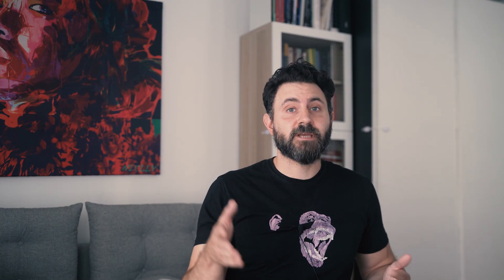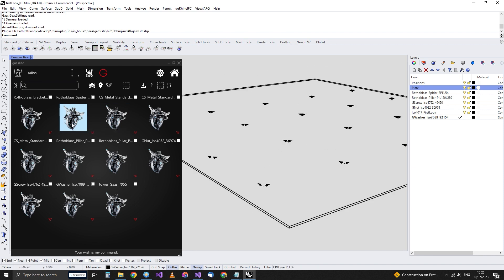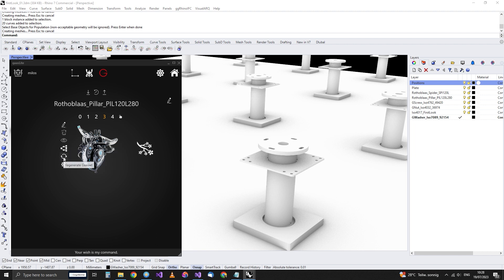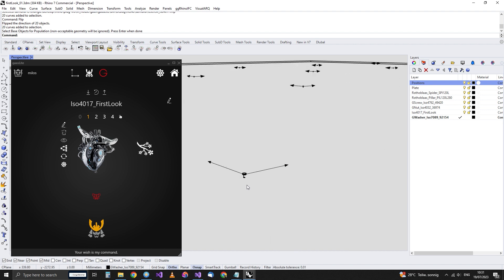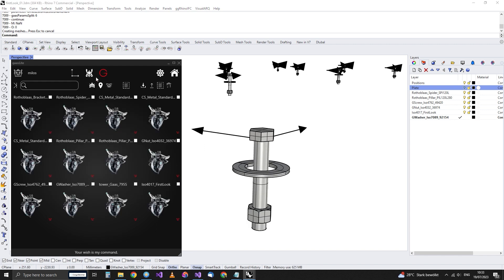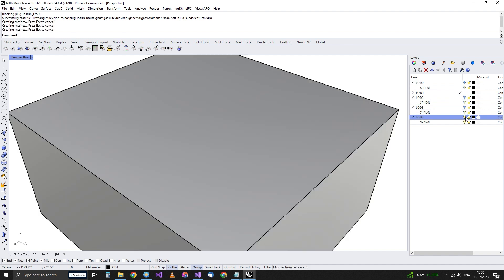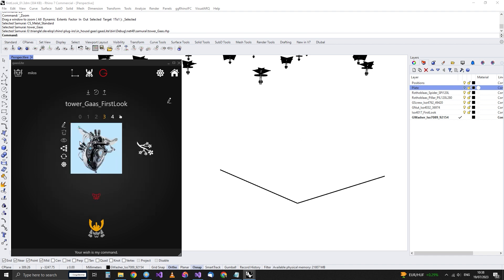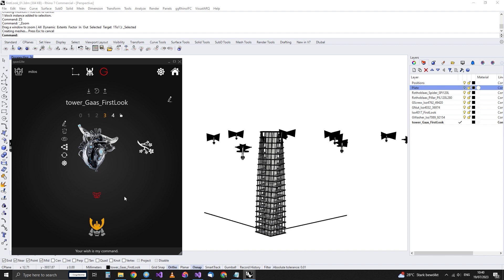Digital Twins Solved? GAAS Software First Look - Architecture, Engineering, Construction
Grasshopper Definitions can be used with GAAS!
This is a first look at our GAAS software (Rhino Plug-in at the moment) aiming at creating full Digital Twins, with every nut and bolt inside, yet lightweight.  GAAS has many concepts and this is just the first one of them.

We worked on some of the world's largest and most complex objects. During those endeavors, we developed methods to generate full 3D Digital Twin models with every tiniest detail inside. I know what you think - they must have been 100GB large! Nope...because we invented a system...a system that is about to become GAAS.

Join our tribe and our secret project. All the links you need are in this description.

If you go to our courses - the PROARCHITECT Teachable Page, you can enroll in our courses FOR FREE! Even if you are not interested in the current courses, get on our exclusive email list and we will notify you when new courses, plug-ins, or exclusive videos are coming out.  If you join our course you will be able to create parametric GAASSETS in the future.

Stay free!

Milos Dimcic
Dr.-Ing.